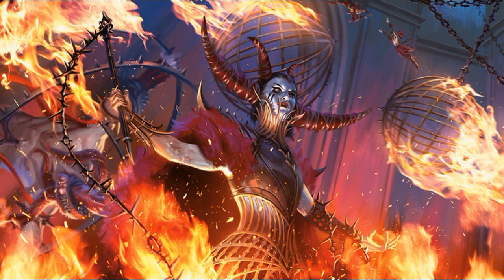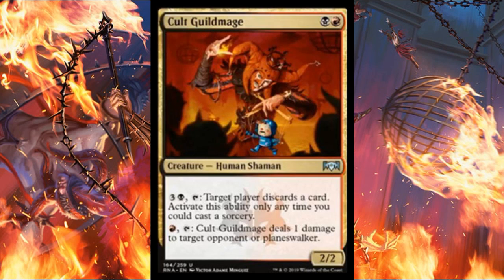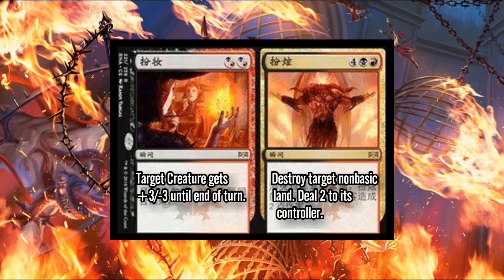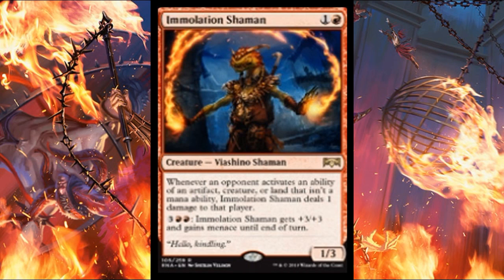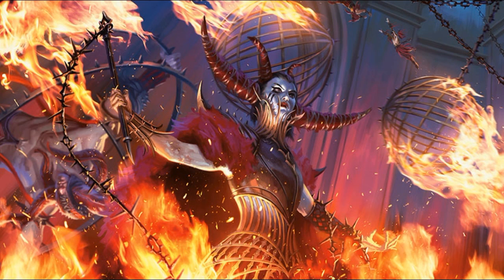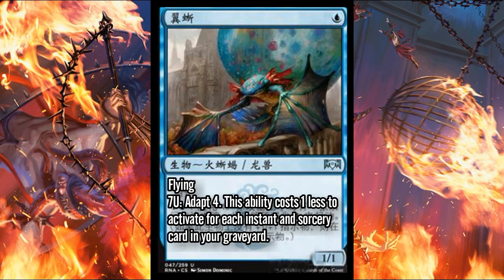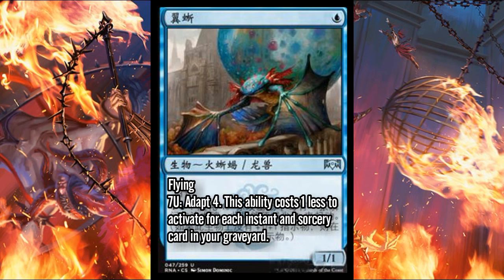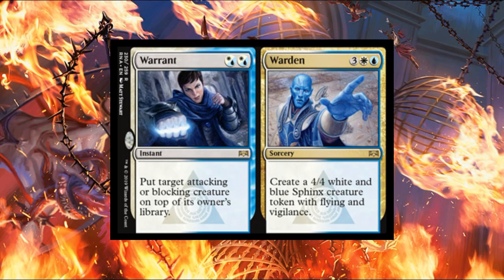Ravnica Allegiance Late Night Spoilers Gurmag Drake, New Rare Split Cards, and More!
Dev noticed some late-night Ravnica Allegiance spoilers, so he had to jump on the Youtubes to talk about them!

    Category
        Gaming